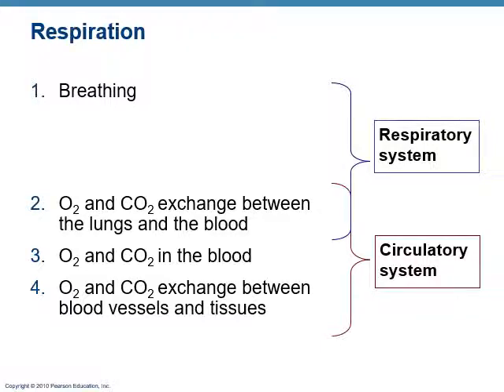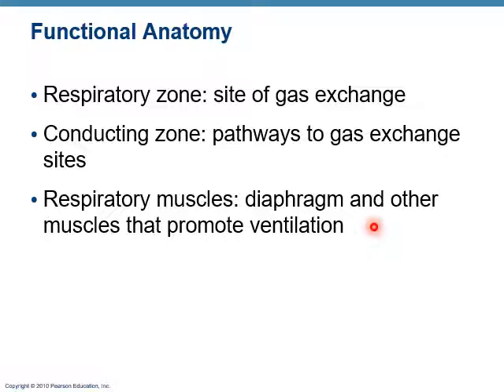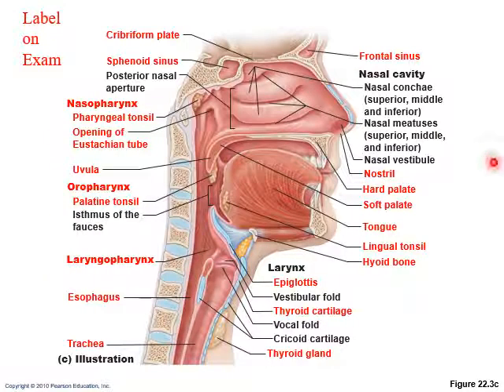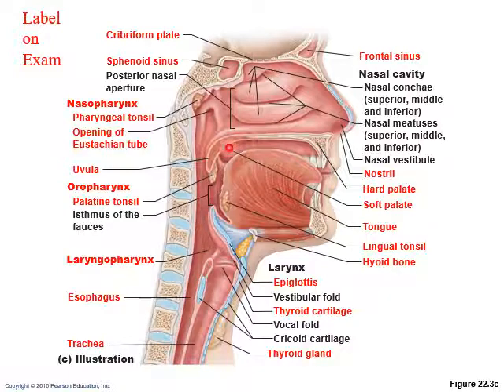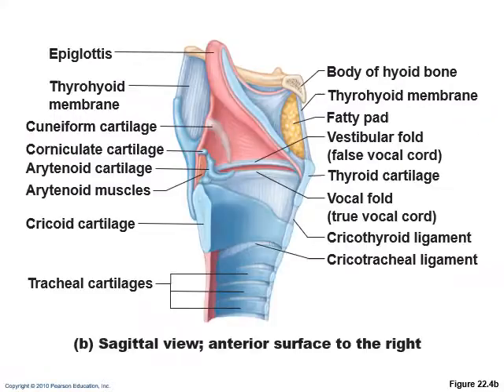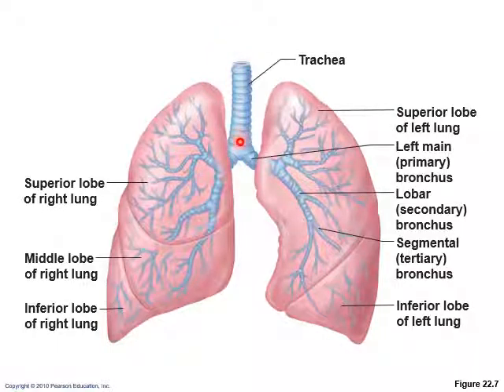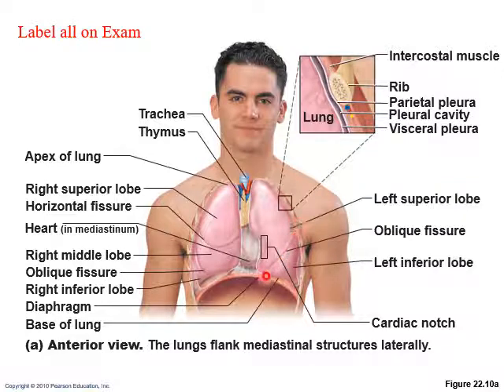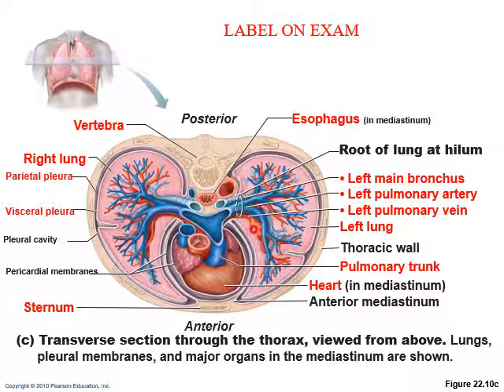Respiratory Lecture #1 Recorded